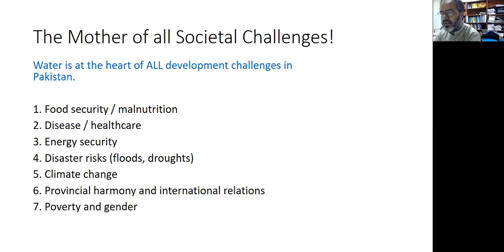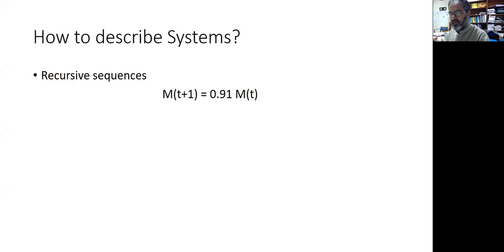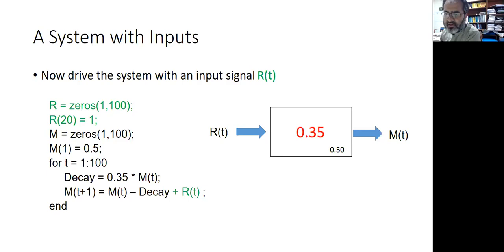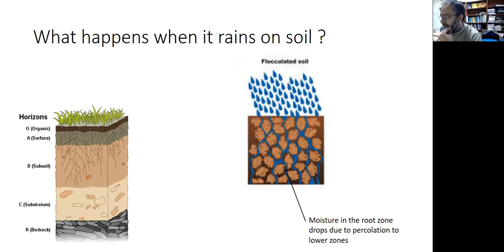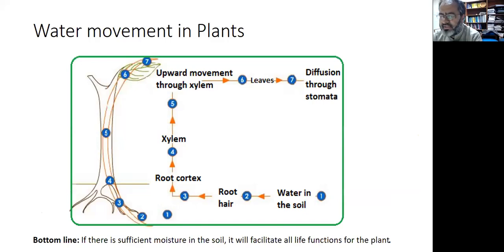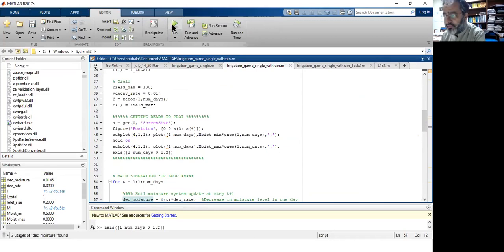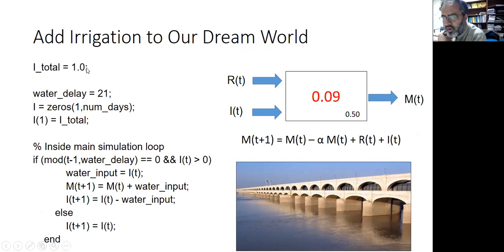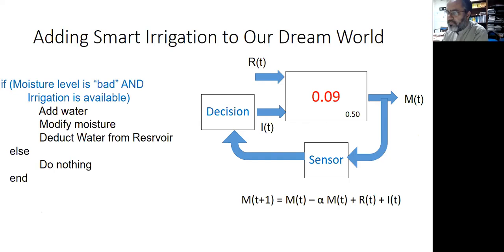EE100 Lab Lecture 9 - Irrigation Games: Decision and Control in Agriculture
EE100 - Engineering Laboratory, Fall 2020 at LUMS.
Lab 9 Lecture - Irrigation Games: Decision and Control in Agriculture

00:00 Introduction: Water and Agriculture in Pakistan (Slides 1-6)
09:14 Introduction to Systems Thinking (Slides 7-10)
16:58 How to Describe Systems (Slides 8-14)
34:06 A System with Inputs (Slides 15-19)
49:58 Connections with Agricultural Water Management (Slides 20 -29)
01:14:12 Systems Approach to Expected Yield and Water Stress (Slides 30 - 31)
01:22:14 Simulations of Agricultural Systems in MATLAB (Slide 32-34)
01:42:00 Introducing Irrigation (Slides 35-37): Related to Task 1
01:56:40 Adding Soil Moisture Sensing (Slides 38-41): Related to Task 2
02:02:08 Adding Rain Forecast (42-43): Related to Task 3 and Bonus
02:06:00 General Discussions